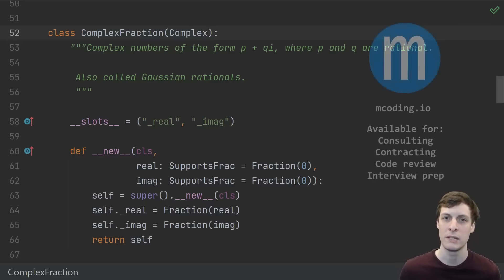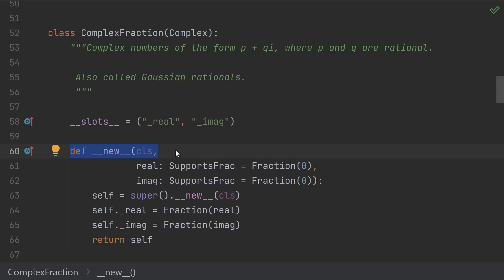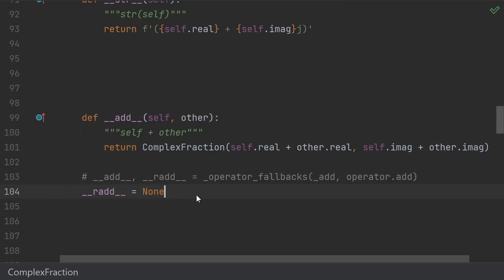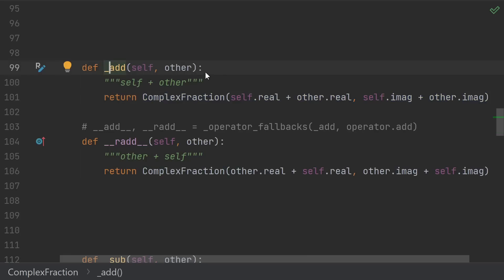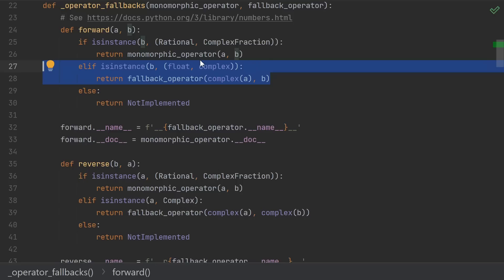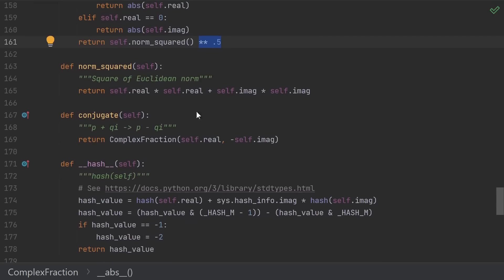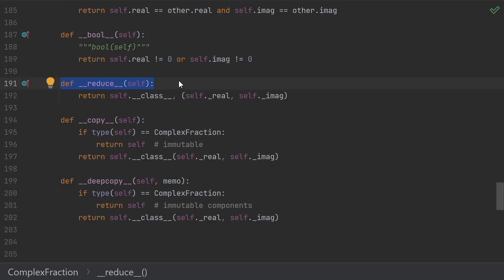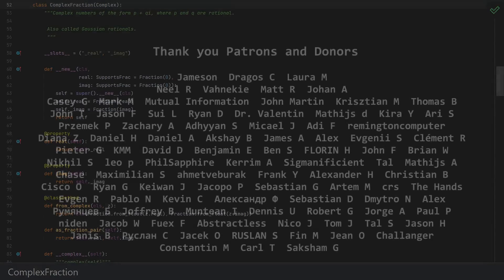Extending Python's Number hierarchy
Complex rational numbers.

Say you wanted to implement your own custom number type in Python, how would you do it? In this video, we'll take a look at a custom implementation of an infinite precision number type for complex numbers with rational components, aka "Gaussian rationals".

Top patrons and donors: Jameson, Laura M, Dragos C, Vahnekie, Neel R, Matt R, Johan A, Casey G, Mark M, Mutual Information

CHAPTERS
0:00 Intro
1:21 Start of implementation
4:00 Arithmetic operations
11:32 Hash and equality
15:13 Thanks to Brilliant